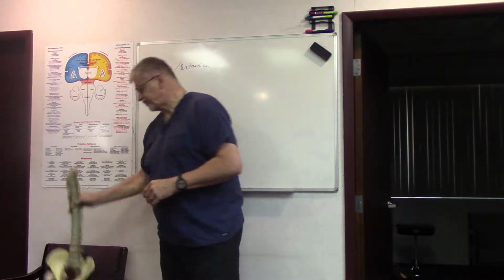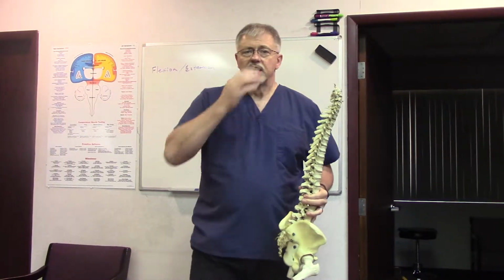Functional Orthokinetics: Functional Flexion and Extension System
What the sagittal plane is and how we use it functionally with the flexion and extension system.